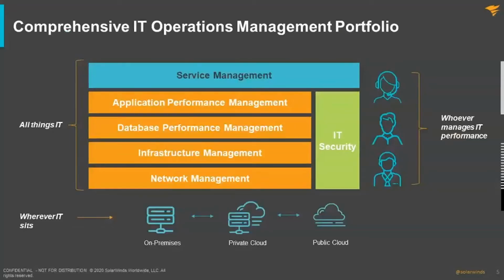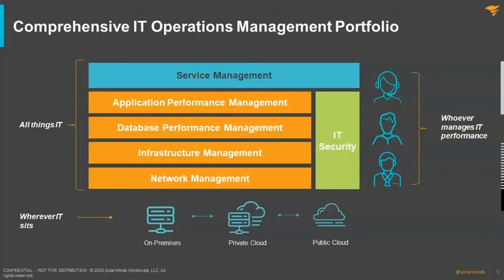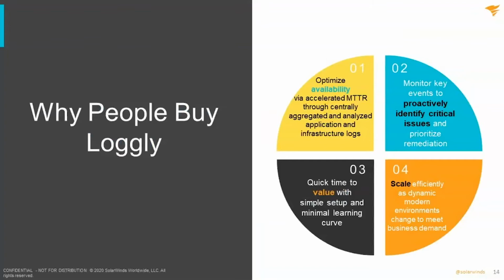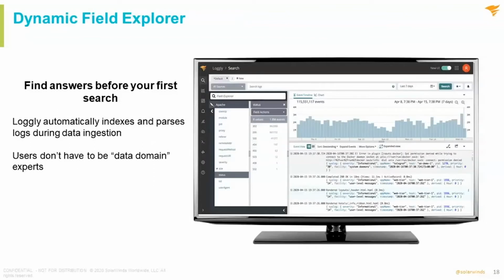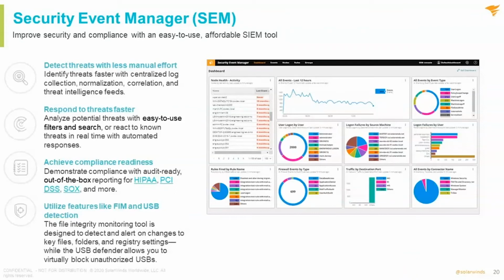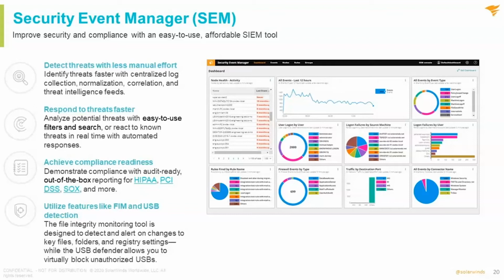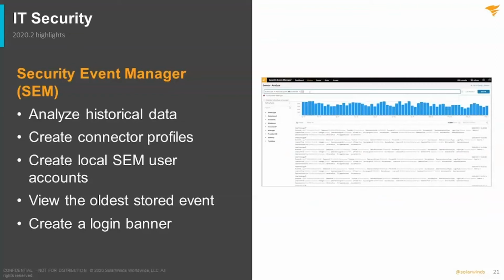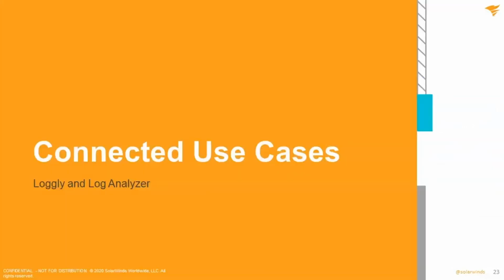Event and Log Management for Optimized Security and Performance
The full stack isn't just cloud-based, microservices apps, but includes on-premises and hybrid private cloud infrastructure and packaged applications. The challenges associated with aggregating, analyzing, reporting, and alerting intelligently on logs have become more complex than ever due to the acceleration of packaged and customized application deployment in support of business transformation, alongside the growing requirements needed to ensure security and compliance. This webinar will explore multiple methods to ensure compliance, identify threats, and optimize MTTR by monitoring, analyzing, and managing logs across all types of application and infrastructure architectures.